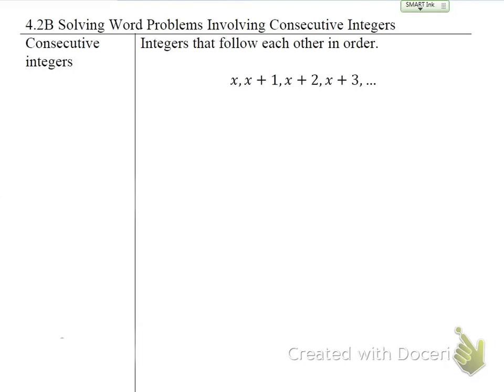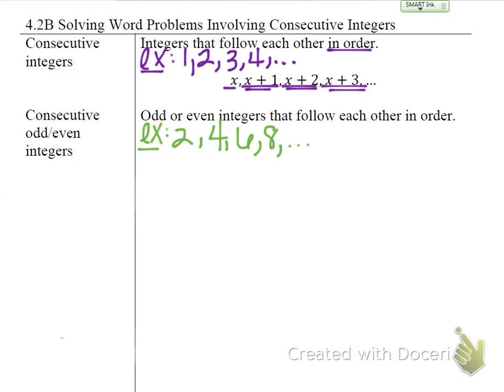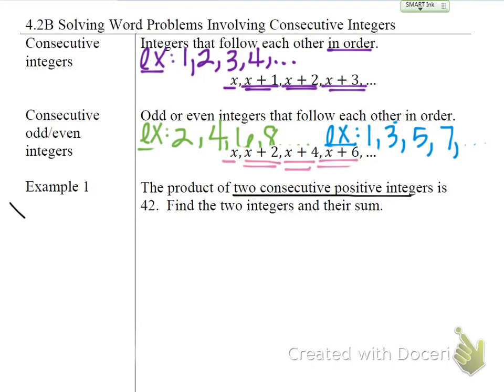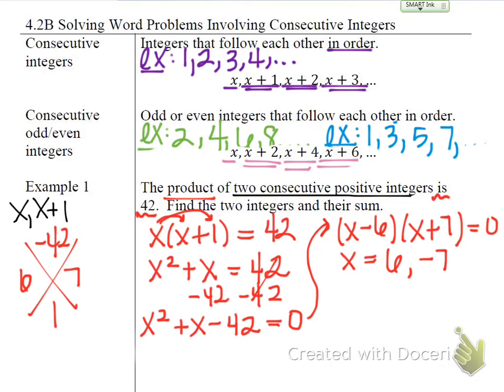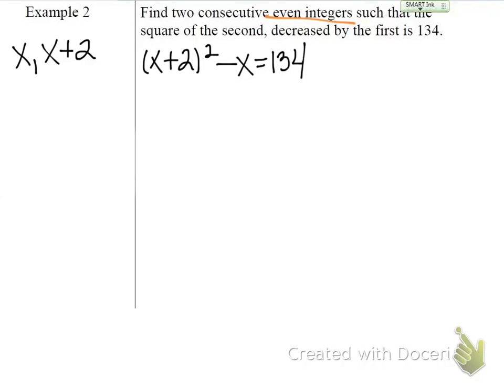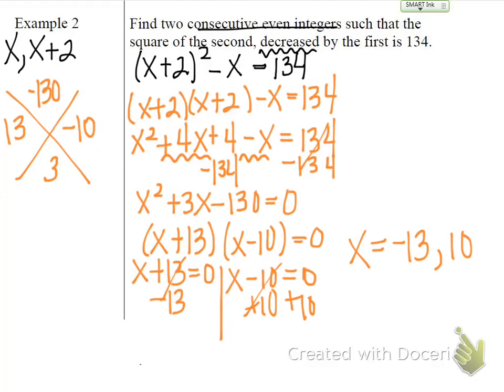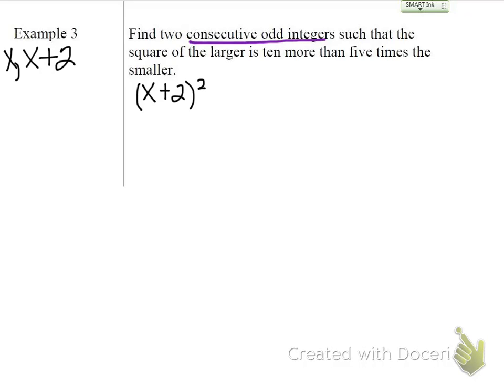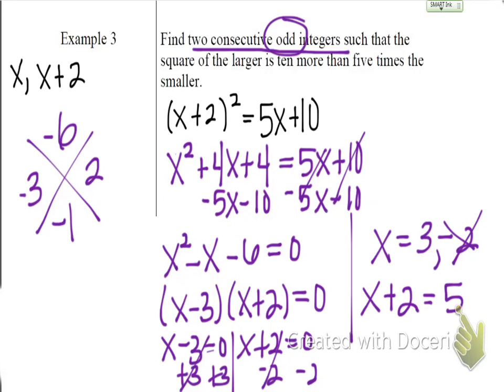Alg 2 4.2B Notes